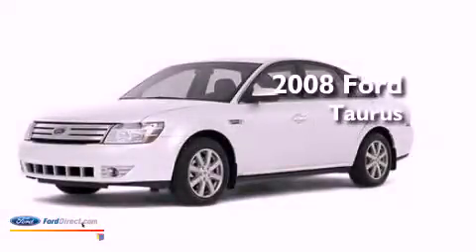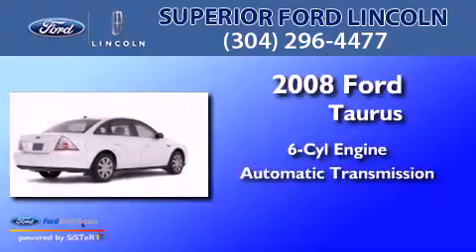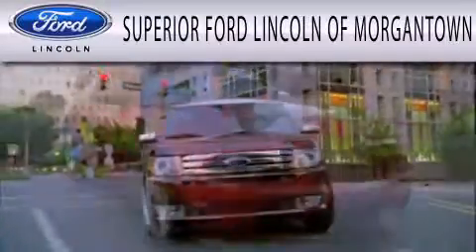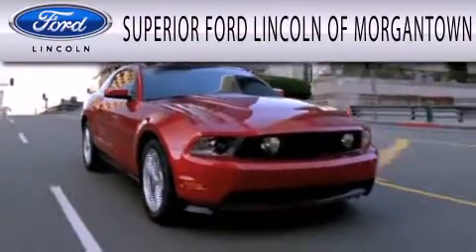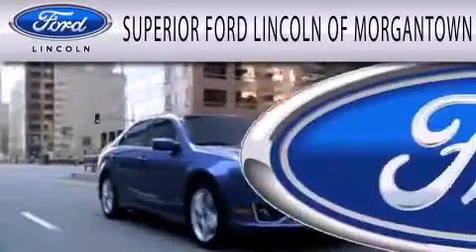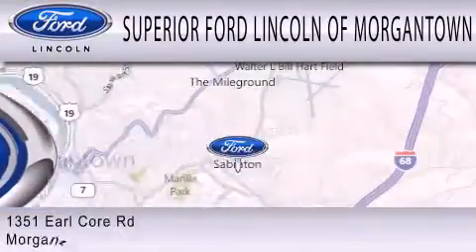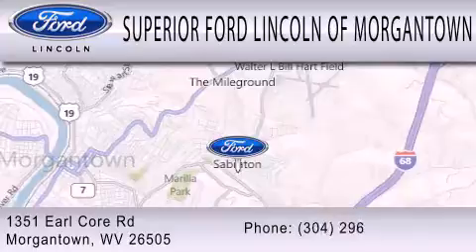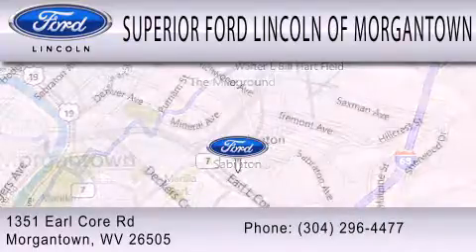Pre-Owned 2008 FORD TAURUS Morgantown WV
Year : 2008
 Make : FORD
 Model : TAURUS
 Engine : 3.5L V6 24V MPFI DOHC
 Trans . : 6-SPEED AUTOMATIC
 Exterior : OXFORD WHITE
 Miles : 75,135

 Stock : E3014